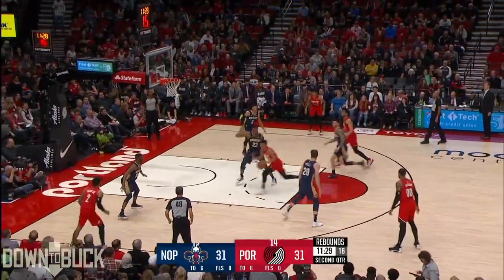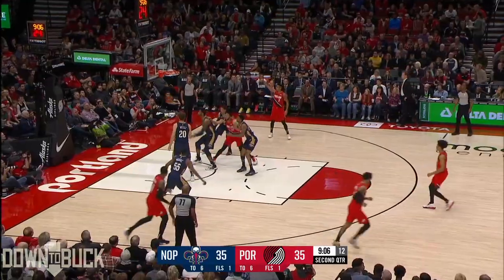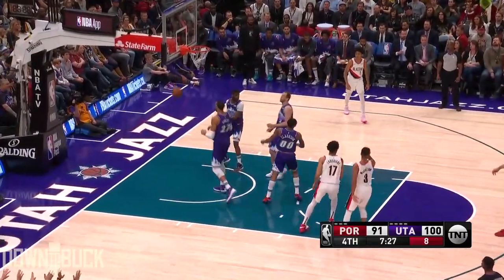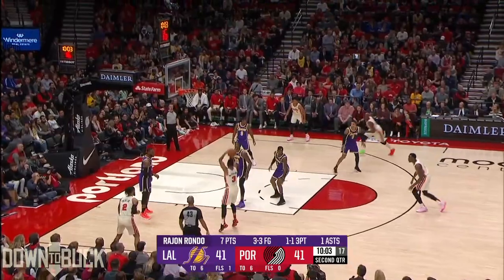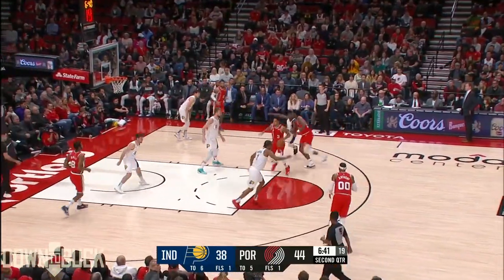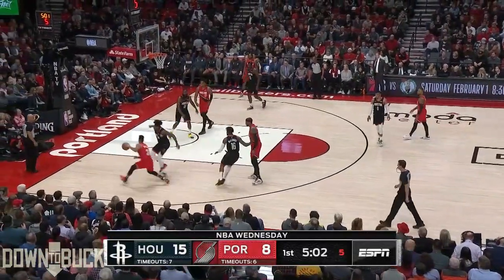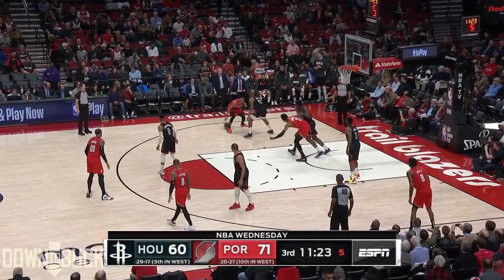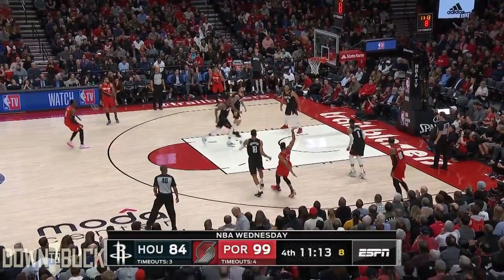C.J. McCollum All 139 Midrange Jumpers Full Highlights (2019-20 Season Jumperilation)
I sit at my computer desk, hungrily perusing the menus of various restaurants on GrubHub but knowing that all of them are out of my price range. The life of an NBA highlight maker is not an extravagant one, and to splurge on something other than Hot Pockets for dinner is a rare indulgence. Still, it is fun to look at the wide variety of food available for delivery and imagine the delectable flavors.

My little kitty, Japurri Purrker, hops on my lap and meows at me. I smile sadly at him, pick him up by his tubby little midsection, and place him back on the floor. "No Fancy Feast tonight, Japurri," I tell him, and I know that he understands my words because he is an exceptionally smart little kitty. "The budget is tight this month." He looks at me for a bit, as if trying to gauge the veracity of my claims, before walking back to his food bowl, where a pile of unpalatable pebbles awaits him.

I head to the kitchen in order to prepare my Hot Pockets when I hear the ringing of the doorbell. I pause to consider whether I should answer it or not. I am not expecting any deliveries. The doorbell rings again, and I decide to answer it, because the numbering of apartments in my complex is somewhat illogical, meaning that I might be about to receive a prepaid GrubHub or pizza order that was meant for somebody else. It has happened before.

When I open the door, however, it is not a food delivery person. At least, not in the traditional sense.

It's C.J. McCollum.

"I brought some dinner," C.J. says, bypassing the expected introductions to hold up two large styrofoam to-go boxes. "I was reading your Twitter and thought you might appreciate some good food and a visit from a friend."

This explanation does not make sense. Not only have I not tweeted for at least a month, but there is no possible way that C.J. could consider himself a friend of mine. We have never interacted before. However, I brush those concerns aside, because whatever is in the boxes smells very, very good. It almost smells like...no. I can't get that far ahead of myself.

I show him inside and take him to my couch, which is where I consume my meals if I'm not eating in front of my computer. The aromas wafting from the boxes are tantalizing my senses, but I wait patiently for C.J. to make the first move; it would be rude to simply grab a box from him and start devouring whatever was inside of it.

"I think this is one of your favorites," C.J. teases. My eyes are wide as he pushes in the styrofoam tab and the lid of the first box begins to open.

"How did you know?" I gasp, my heart lifting at the sight of so many chicken wings.

"I read all your video descriptions, silly!" C.J. replies. "That's how I knew to get blue cheese instead of ranch for a dip." He sets down the first box and opens the second, which contains even more fresh-fried chicken wings, plus two large cups of blue cheese dipping sauce. "Go ahead, DTB! Dig in!"

I don't need to be told twice. There is a delay as I choose between the lemon-pepper dry rub and the spicy buffalo, but it is only a momentary pause. I go for the lemon-pepper first, craving not only the lemony tang and the kick of the pepper, but that crispy skin which provides such a satisfying crunch when bitten into. The first bite doesn't disappoint, and in seconds the bone has been stripped clean. Next, I go for the classic buffalo, which, when thoroughly submerged in the blue cheese dip, transports me back to the nostalgia of my first chicken wing experiences as a youngster.

Soon, half the wings are gone. C.J. is eating some too, although not as greedily as me. "Thank you so much," I say, feeling like my face has sauce all over it but not caring. "Everybody needs a friend who will give them chicken wings."

Suddenly, C.J. stands up. For some reason, his person seems to be darkening or fading out. A trick of the light, I think. He starts walking to the door.

"Where...where are you going?" I ask.

C.J. smiles serenely at me. "I'm leaving," he replies. "You're dreaming right now, and dreams, as you know, don't last forever."

"No!" I shout, but when I reach out to touch him, it's as if he doesn't exist. He continues walking away while dissolving like a faulty hologram. Soon, there is no sign of him, and when I look down, the chicken wings are gone as well.
I suddenly wake up and am filled with a profound sense of sadness. A puddle of drool is on my pillow, something that always happens when I dream of food. The clock reads 2:42 AM.

I feel four little paws traveling across my legs and up my chest. Japurri has a paper in his mouth which he drops on my face. Groggily, I use the light of my phone to see what it is.

It's the menu for a local chicken wing restaurant. "Open 24 hours!" it proclaims on the front.

"Wings it is," I say, scritching Japurri on the head. He always looks out for me. "I wonder if they have lemon pepper?"

Japurri meows and nuzzles my face.